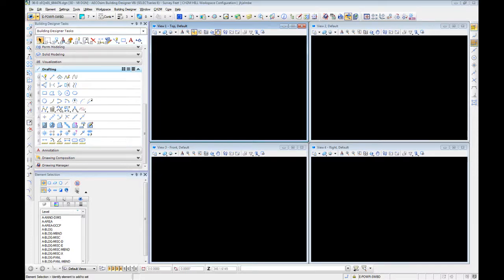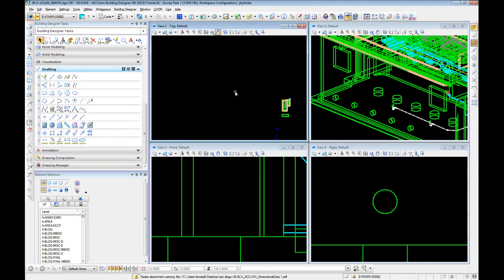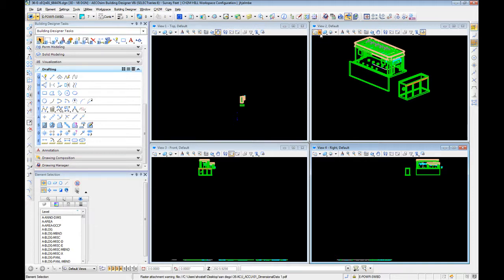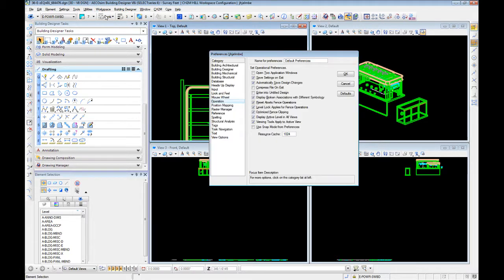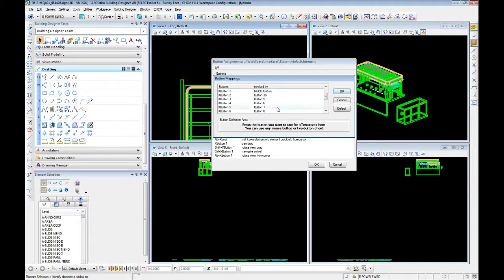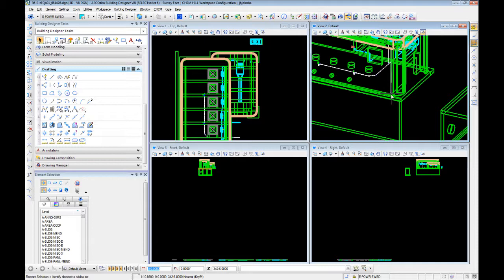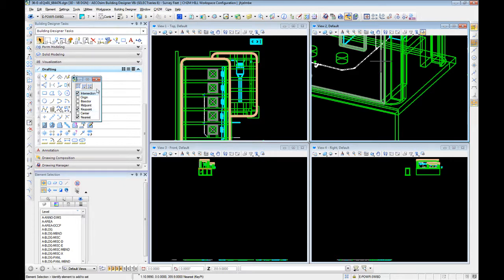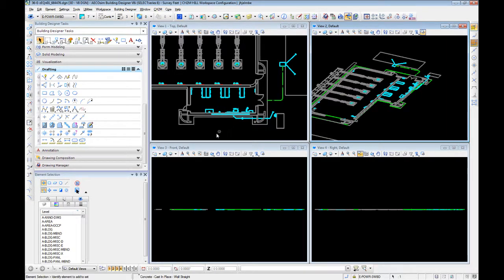Microstation 3d Modeling Tutorials # 2 Additional setup tasks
Additional Configuration settings